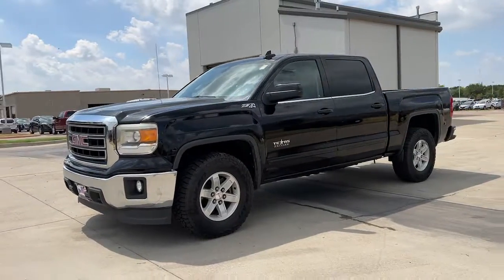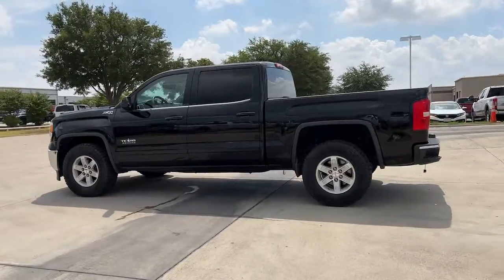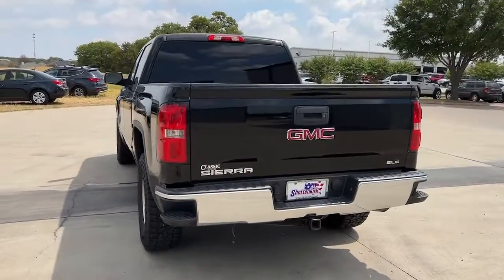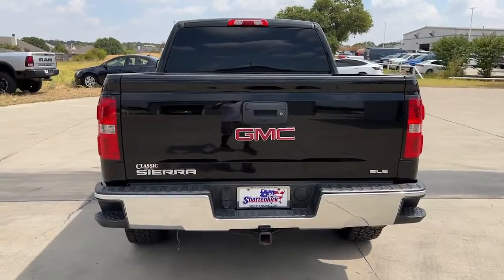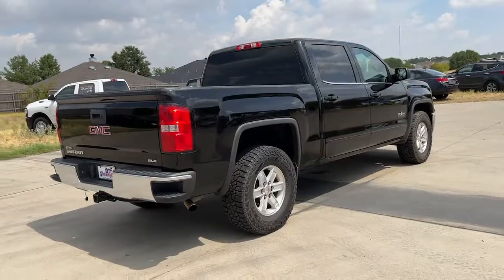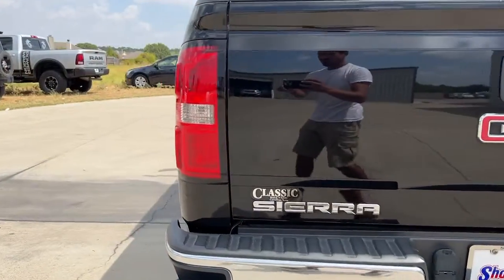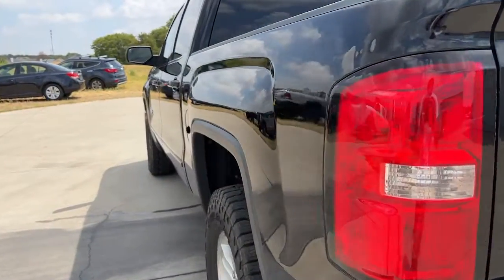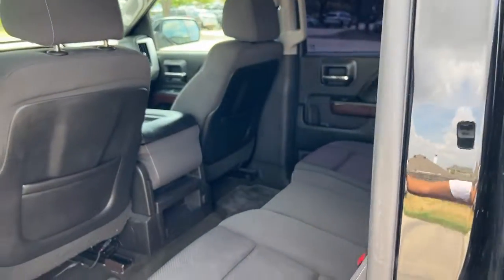2015 GMC Sierra 1500 Granbury, Fort Worth, TX FG218564H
EXT_COLOR] Used 2015 GMC Sierra 1500 available in Granbury, Texas at Shottenkirk Hyundai. Servicing the Fort Worth, TX area.
2015 GMC Sierra 1500 SLE - Stock#: FG218564H - VIN#: 3GTU2UEC2FG218564

Shottenkirk Hyundai
4960 East Highway 377

Clean CARFAX. BLUETOOTH, ALLOY WHEELS, 10-Way Power Driver's Seat Adjuster, 110-Volt AC Power Outlet, 150 Amp Alternator, 4.2 Diagonal Color Display Driver Info Center, 40/20/40 Front Split Bench Seat, 4-Wheel Disc Brakes, 6 Speakers, Alloy wheels, Body Color Bodyside Moldings, Body Color Door Handles, Body Color Power-Adjustable Heated Outside Mirrors, Body-Color Mirror Caps, Brake assist, Chrome Grille Surround, Color-Keyed Carpeting w/Rubberized Vinyl Floor Mats, Deep-Tinted Glass, Delay-off headlights, Driver & Front Passenger Illuminated Vanity Mirrors, Dual-Zone Automatic Climate Control, Electric Rear-Window Defogger, Electronic Autotrac Transfer Case, Electronic Stability Control, Emergency communication system: OnStar Directions & Connections, Exterior Parking Camera Rear, EZ Lift & Lower Tailgate, Front anti-roll bar, Front Center Armrest w/Storage, Front Frame-Mounted Black Recovery Hooks, Front Halogen Fog Lamps, Fully automatic headlights, Heavy Duty Suspension, Heavy-Duty Rear Locking Differential, Hill Descent Control, Leather Wrapped Steering Wheel w/Cruise Controls, LED Cargo Box Lighting, Low tire pressure warning, Manual Tilt Wheel Steering Column, Manual Tilt/Telescoping Steering Column, Off-Road Suspension Package, OnStar 6 Months Directions & Connections Plan, OnStar w/4G LTE, Panic alarm, Passenger door bin, Power steering, Power windows, Power Windows w/Driver Express Up & Down, Preferred Equipment Group 3SA, Premium audio system: IntelliLink, Radio data system, Rear 60/40 Folding Bench Seat (Folds Up), Rear Bumper Cornersteps, Rear Vision Camera w/Dynamic Guide Lines, Rear Wheelhouse Liners, Remote Keyless Entry, Remote keyless entry, Remote Vehicle Starter System, Single Slot CD/MP3 Player, Single-Zone Air Conditioning, Speed-sensing steering, Steering Wheel Audio Controls, Steering wheel mounted audio controls, Tachometer, Texas Emblem, Texas SLE Value Package, Theft Deterrent System (Unauthorized Entry), Traction control, Trailering Equipment, Universal Home Remote, Voltmeter, Wheels: 17 x 8 Bright Machined Aluminum, Wheels: 20 x 9 Ultra Bright Machined Aluminum.brbrOnyx Black 2015 GMC Sierra 1500 SLE 4D Crew Cab 4WD 6-Speed Automatic Electronic with Overdrive EcoTec3 5.3L V8 Flex FuelbrbrbrAwards:br  * 2015 KBB.com Brand Image AwardsbrbrAt SHOTTENKIRK HYUNDAI located in Granbury, TX all of our Pre-Owned vehicles go through a 100 point plus inspection. The oil and filter are changed, complete brake inspection, tire rotation, safety inspection, and all fluid levels are topped off. If we find anything that needs attention, we address the issue and fix it. So, buy with confidence that you are getting a quality vehicle. Trade-ins are always welcome. We offer financing from over 25 lenders and credit unions locally and nationally.